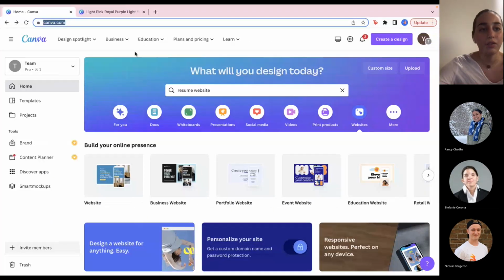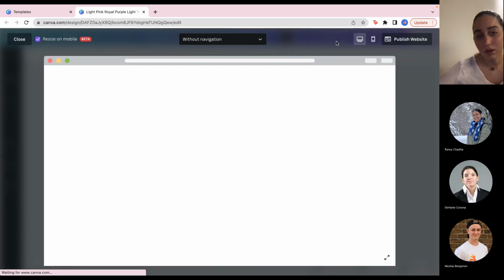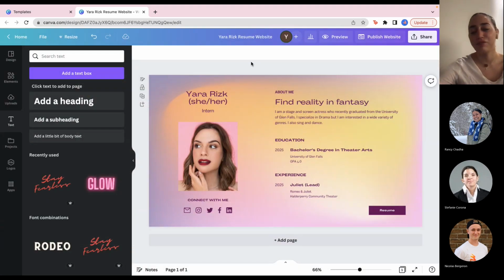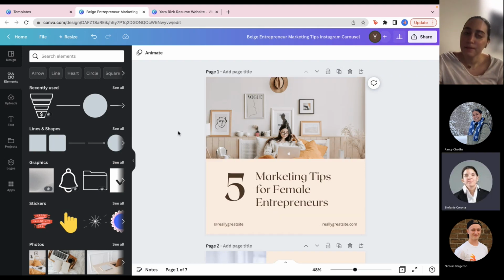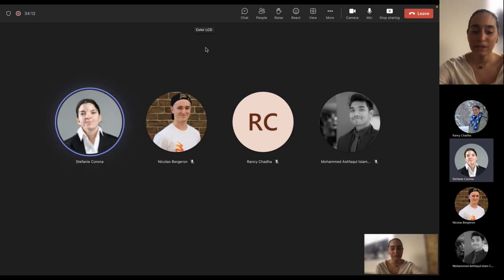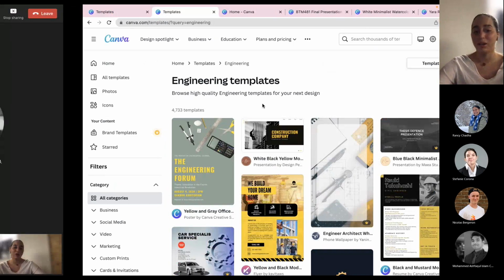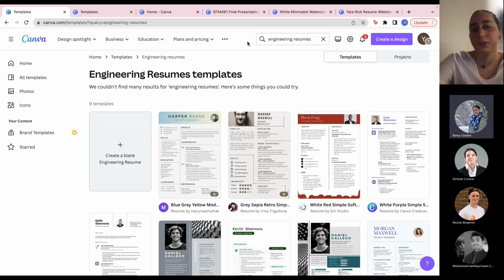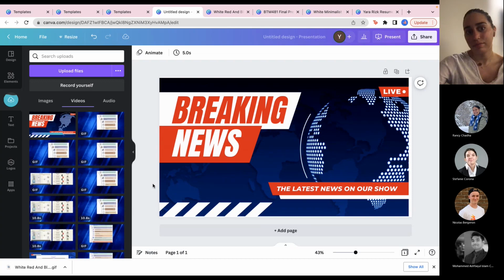P2P Canva Workshop 2023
Boost your career with a professional website! P2P is thrilled to bring you this workshop, led by the expert Yara Rizk. Get ready to learn every step of creating your own website and impress your employer.